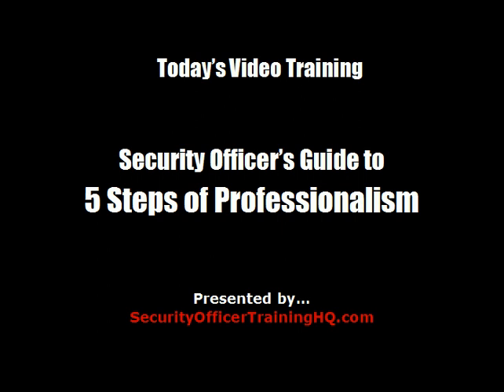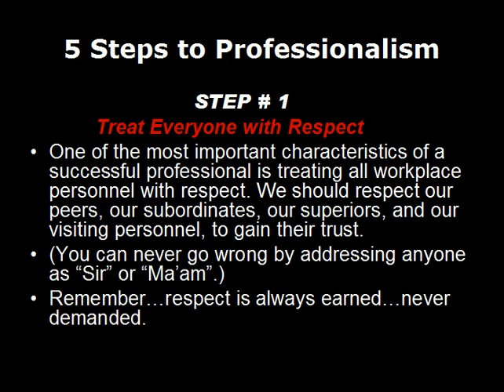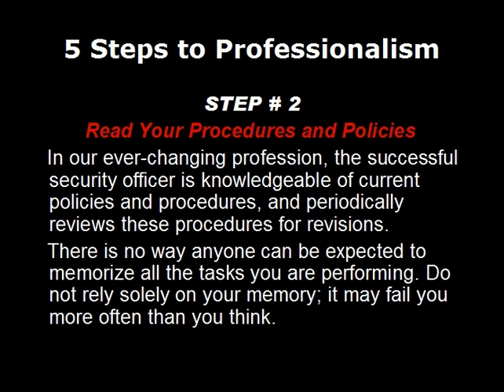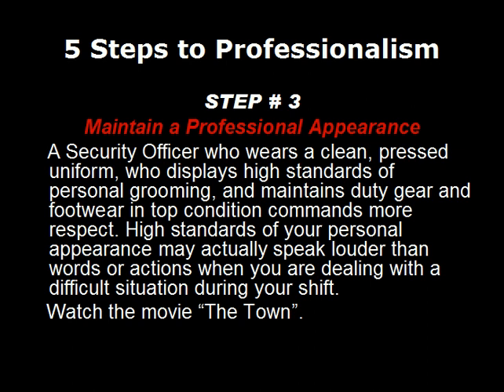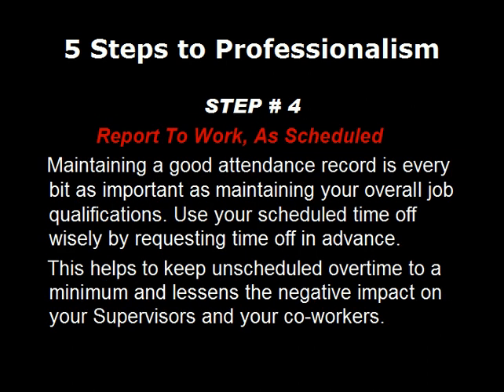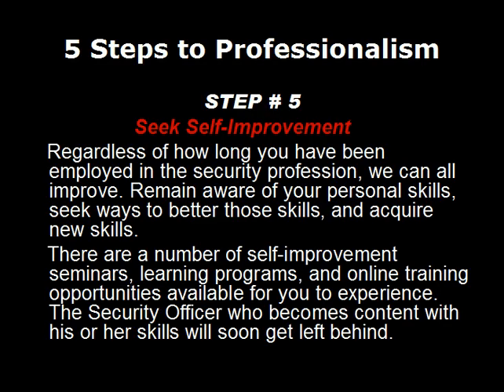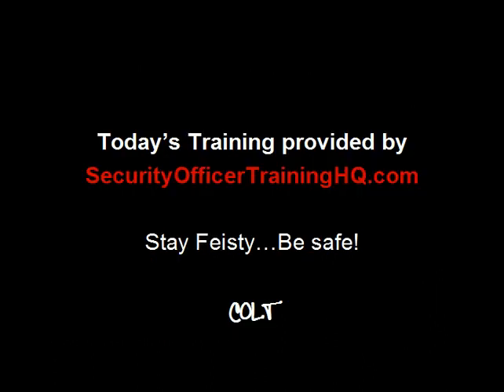Security Officer's Guide to Five Steps of Professionalism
These are five foundations of a professional Security Officer. Maintain these five principles and you will quickly build a reputation as a true professional!